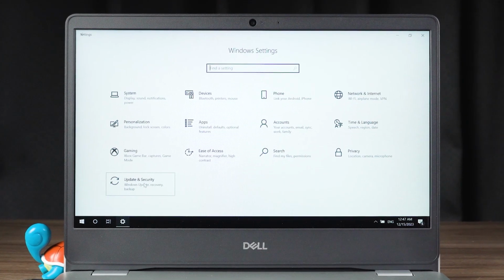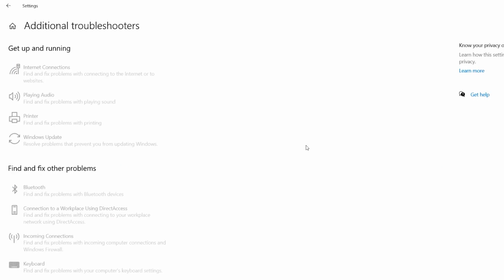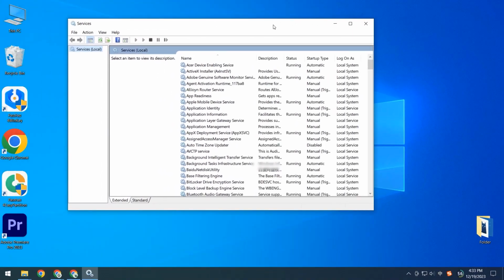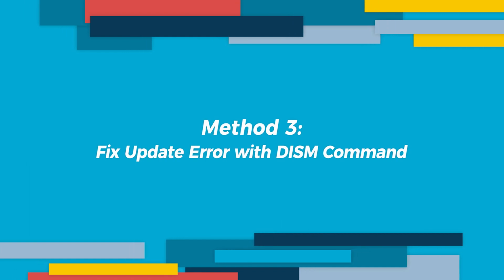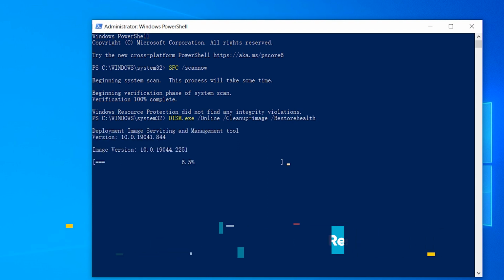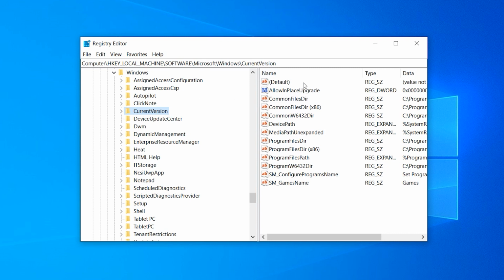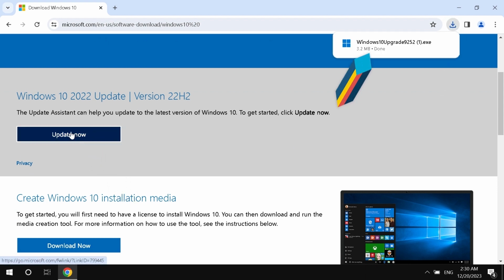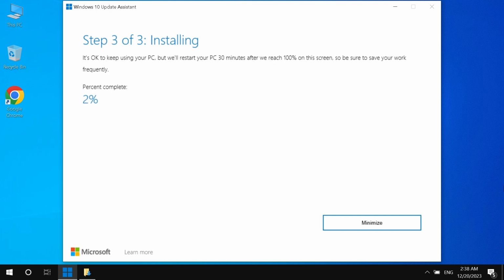[SOLVED] How to Fix Windows Update Error Problems on Windows 10/11☑️ 0x80070003 | 100% Work | 2024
This tutorial will show you how to fix Windows 10/11 update encountering errors. How to fix problems encountered when installing updates for Windows 10? How to fix Windows 11 update encountering errors? Check this tutorial to try and fix all the update errors encountered with Windows 10/11!

Code from video:
SFC /scannow

⏰Timestamps:
00:00 Intro
00:23 Method 1: Use Troubleshoot to Fix Update Errors
01:05 Method 2: Enable Windows Update Service
02:02 Method 3: Fix Update Error with DISM Command
02:55 Method 4: Modify Files in the Registry
03:40 Method 5: Download the Windows 10 Update Tool